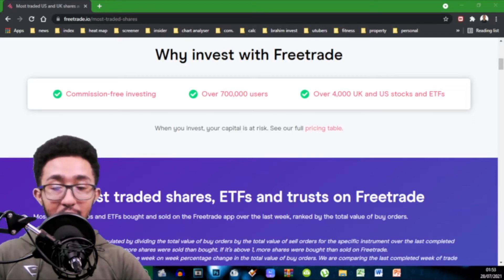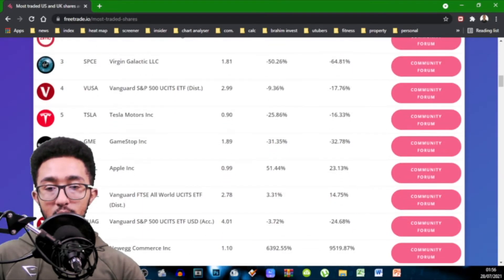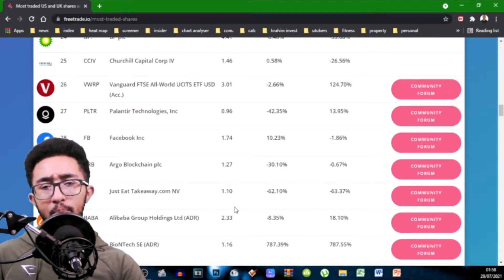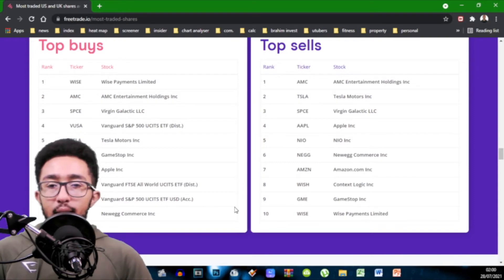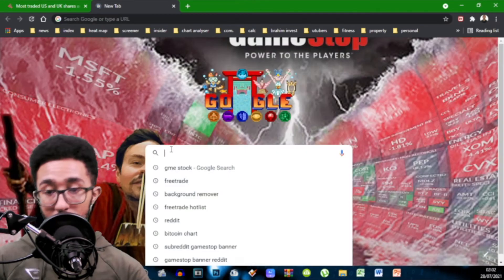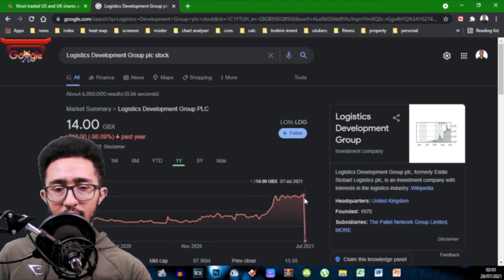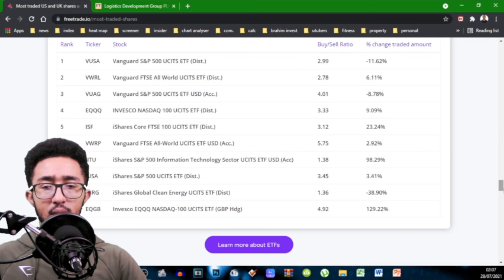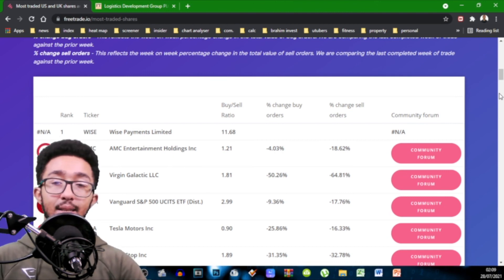Freetrade Hotlist Leaderboard Risers Fallers 27.07.21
If you have any questions, opinons or future video ideas please comment it down below. Lets get the word of investing out by sharing knowledge or these videos ;).
If you liked the video leave a like its an easy way for me to gauge what you enjoy and subscribe and turn on the notfication bell to stay notified about future videos.

INTERESTED IN FREE STOCK?

➤TRADING 212 – Get a free stock share worth up to ‎£⁠100?
Create a Trading 212 Invest account using this and we both get a free share!
➤FREETRADE - Get a free share worth £3-£200.
➤STAKE  - Get a free stock.
 ➤ORCA - Get a free stock.

INTERESTED IN FREE CASH?

➤CURVE - Get £5 to spend anywhere!

INTERESTED IN FREE CRYPTO?

➤PI – Earn FREE Pi Coins!
➤BEE – Earn FREE BEE Coins!
➤COIN – Earn FREE COIN Coins!
➤GEOCASH – Earn FREE GEOCASH Coins!

INTERESTED IN INVESTING IN CRYPTO?

➤CRYPTO.COM - $25 Worth of CRO Coin!
➤COINBASE - $10 of free Bitcoin when you buy or sell at least $100

! IMPORTANT !
Please remember I'm not a financial advisor and none of this is supposed to be personal financial advice, I'm just showing you my thoughts and how I'm approaching investing or bringing interesting news topics. Please remeber to do your own DD (Due Diligenece) into your own investments.